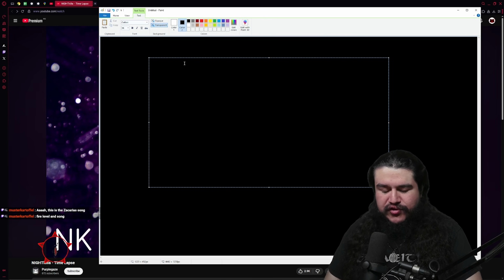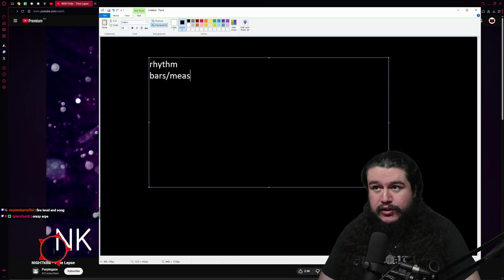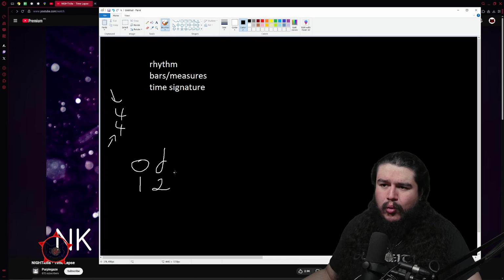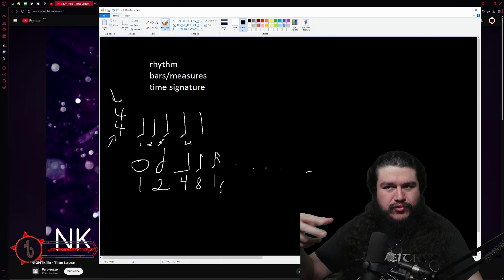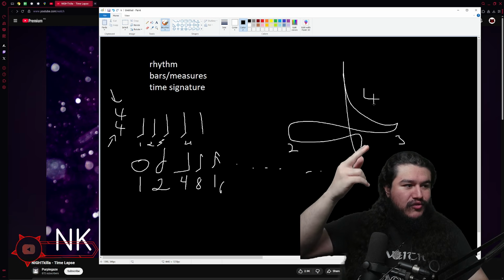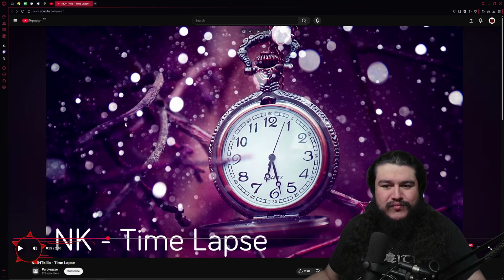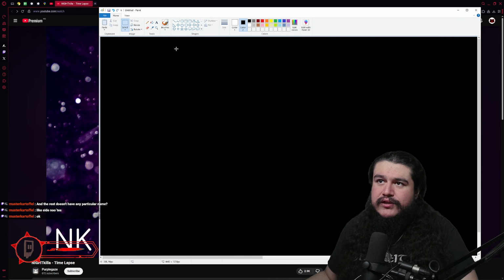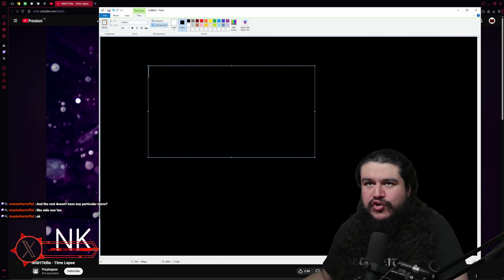Analyzing "Time Lapse" by NIGHTkilla/Rukkus (Geometry Dash) | Basterd's LFA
by @NKmusicOfficial